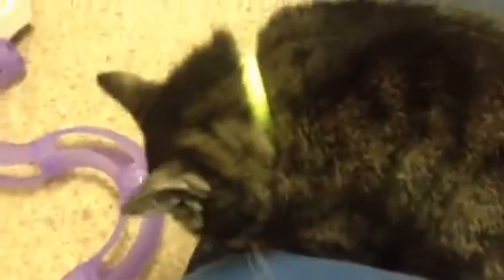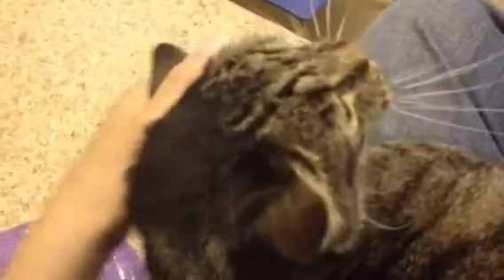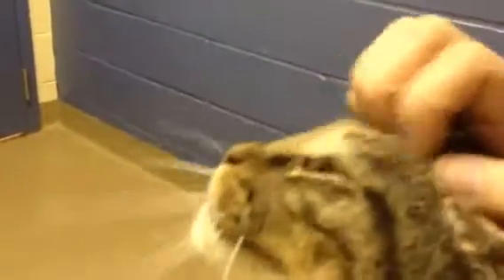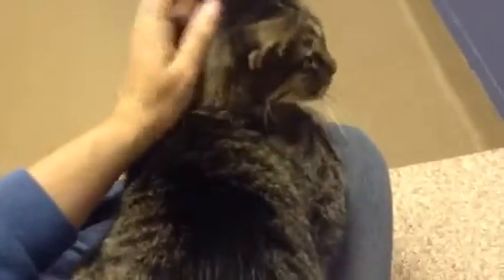Big Bernie wants to stay for the weekend and furever at you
This big, happy fella is Bernie. He is a contented lapcat. He has a nice temperament and just likes to be with you. Come see him and take him home forever at the Maryland heights humane society. for more info.